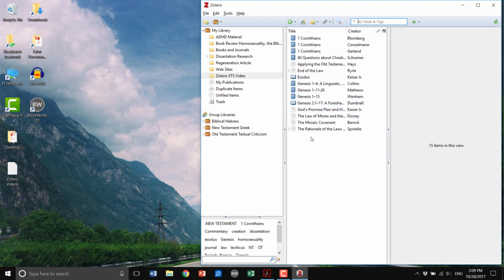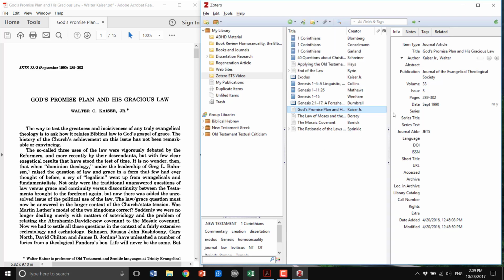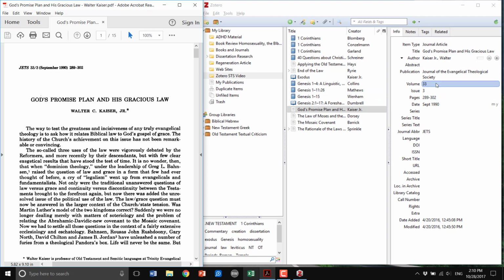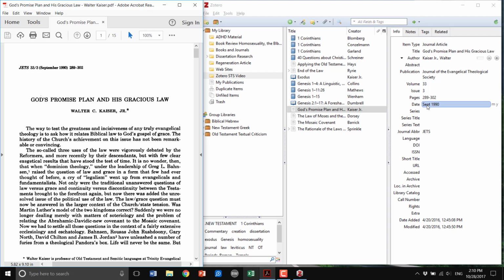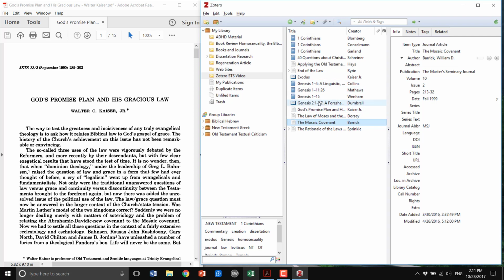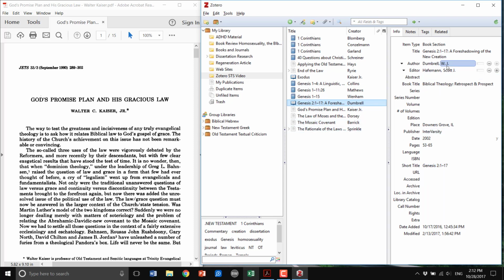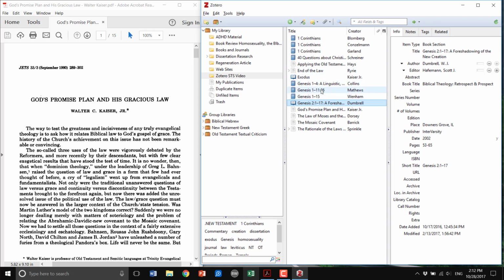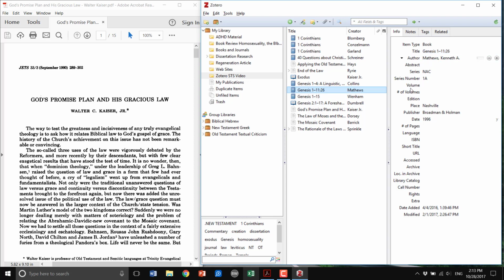Inputting Sources into Zotero